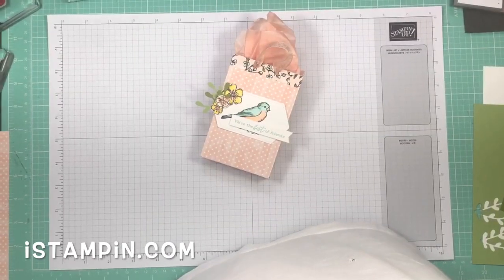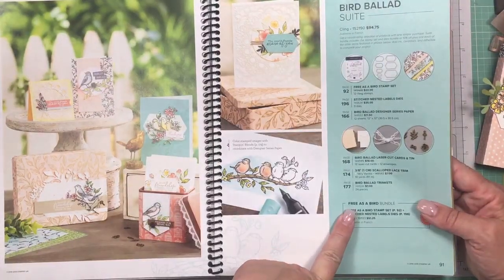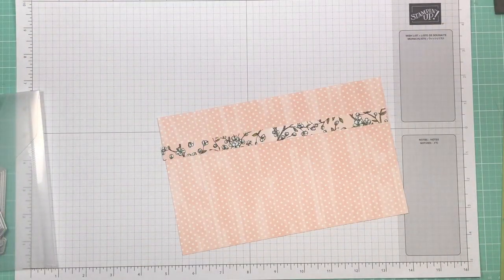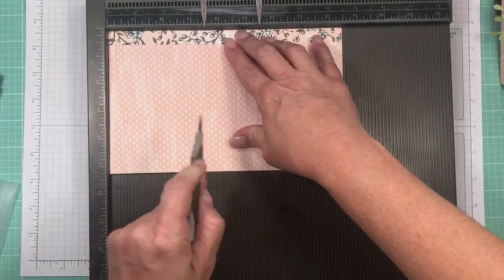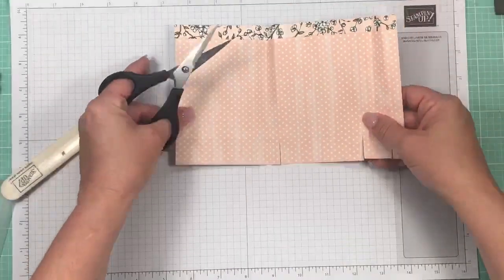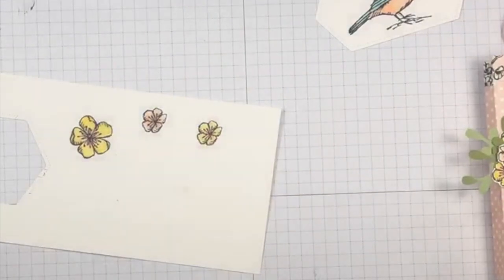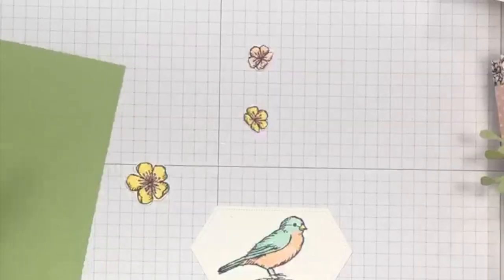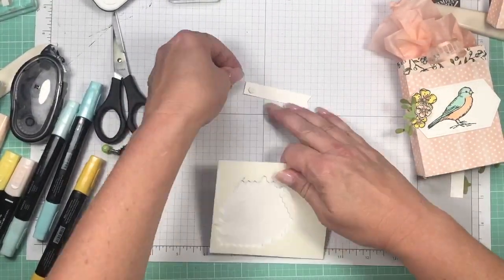Free As A Bird Gift Card Bag